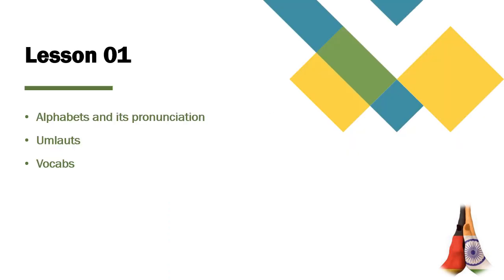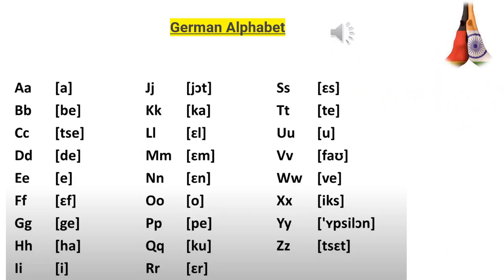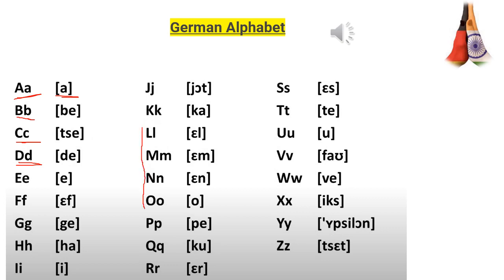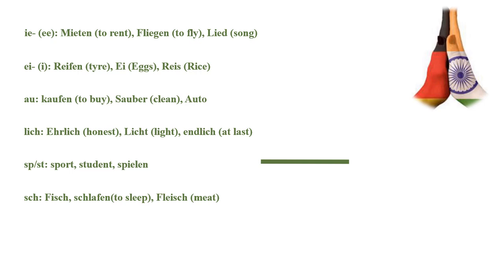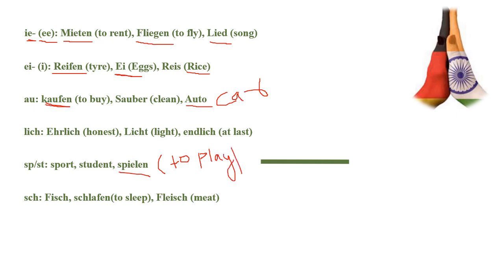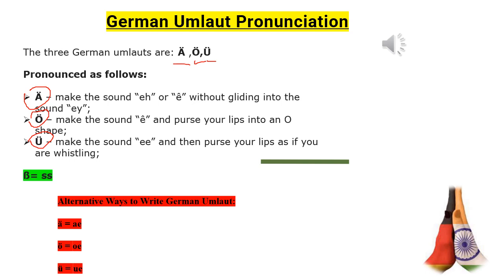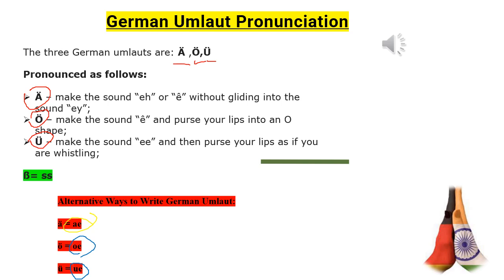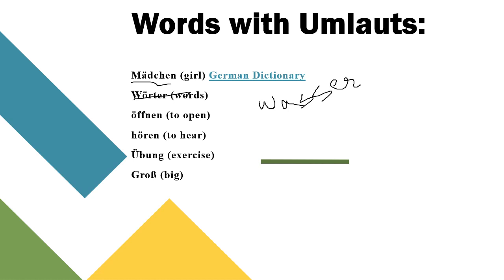A1 German Course | Lesson 1 | German Alphabet | Combinations of Alphabet | English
The initial lesson of a beginner's A1 German course focuses on the German alphabet and its pronunciation. Just like in English, the German alphabet comprises 26 letters; however, their pronunciation differs. Additionally, German includes four extra letters not found in English.

Understanding certain letter combinations in German is crucial for beginners to read and speak the language fluently. The pronunciation of specific combinations such as ie, ei, au, lich, sp, st, and sch is covered in this lesson. These combinations can occur at the beginning, middle, or end of German words.

This A1-level German course caters to both students and professionals seeking to learn German for free. Once learners grasp these fundamental combinations and pronunciations, they will gain confidence in speaking and reading basic German words. As the course progresses, the difficulty level will gradually increase, allowing learners to expand their language skills.